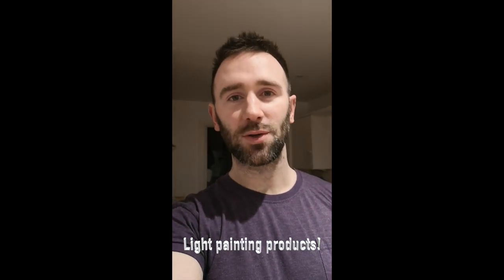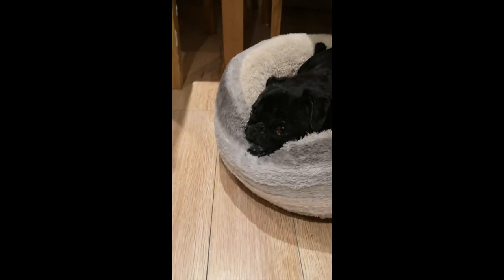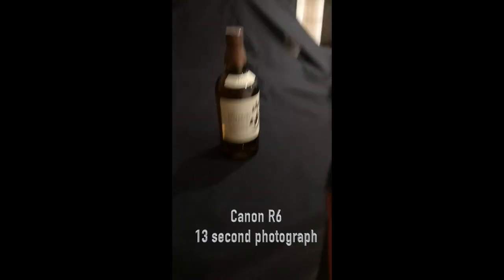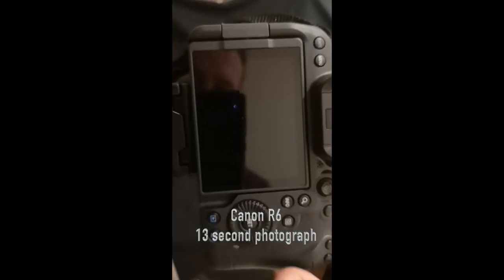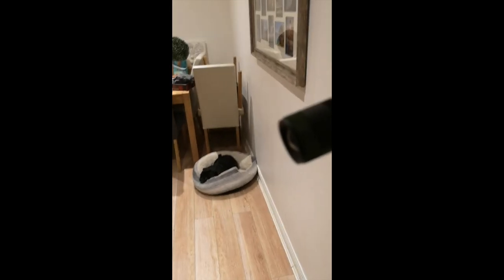Light painting product photography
How to light paint a bottle of whisky in your kitchen!